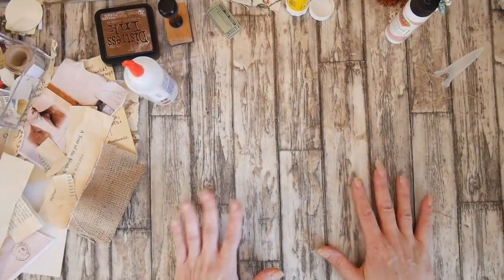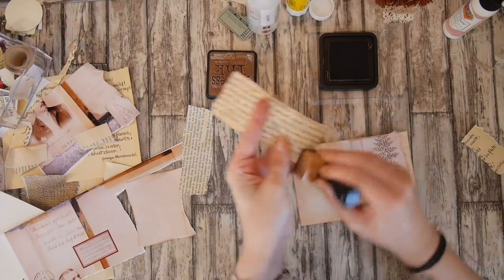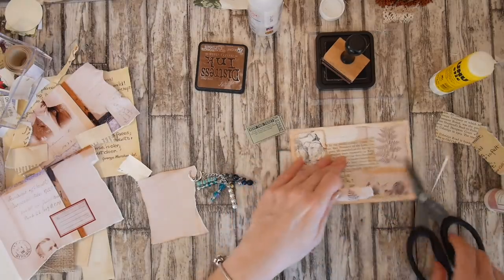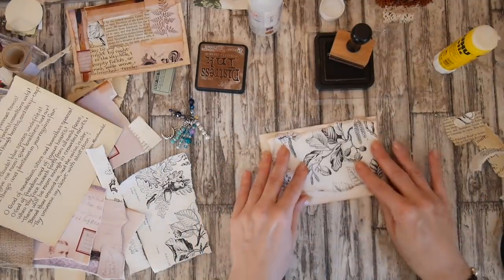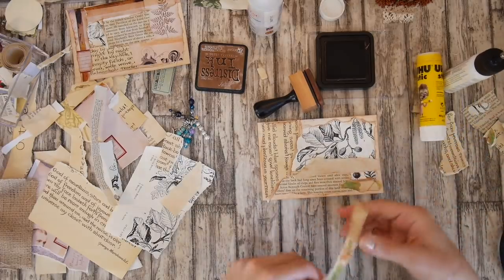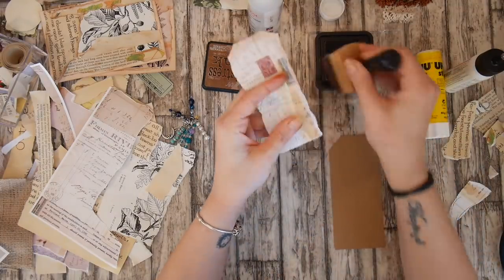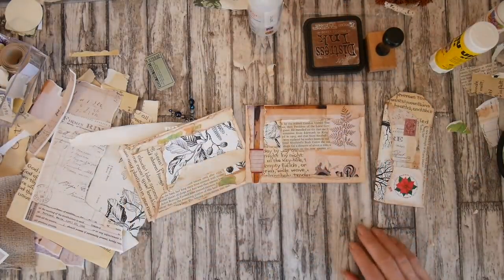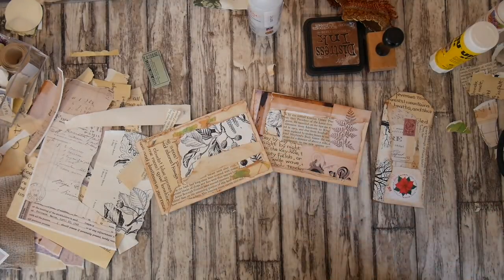Tutorial: Simple Collage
This is a simple collage tutorial and I hope you find it helpful x

Thank you again x